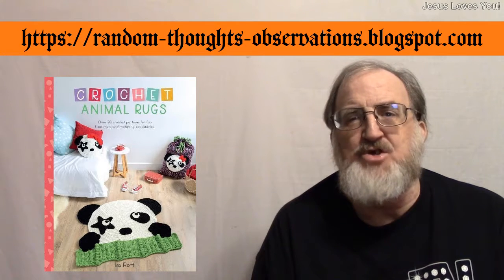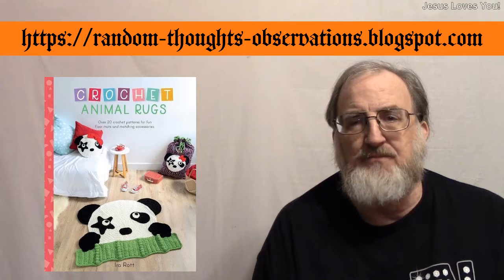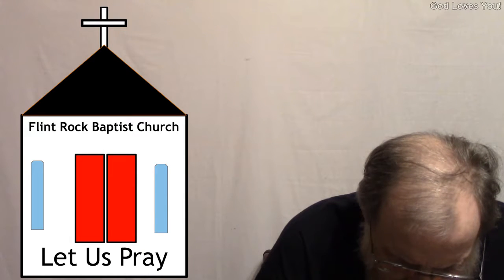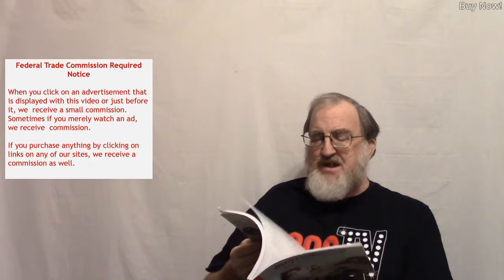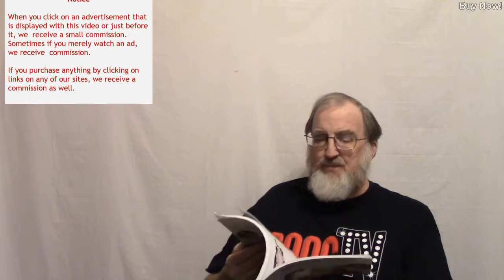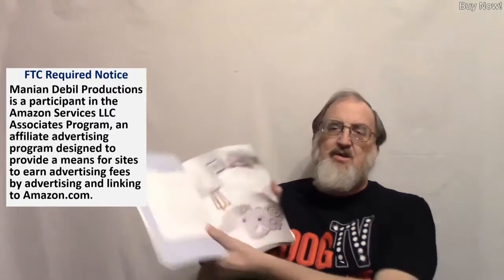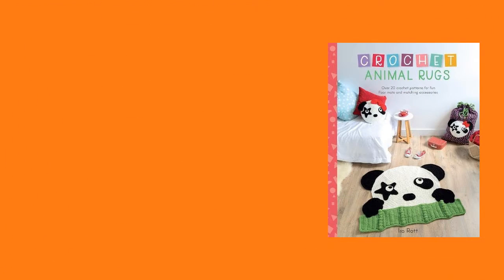Random Thoughts and Observations Crochet Animal Rugs by Ira Rott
Crochet Animal Rugs by Ira Rott
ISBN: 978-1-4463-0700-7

Crochet Animal Rugs by Ira Rott is loaded with adorable animal projects to crochet. There are elephants, kitties, pandas, monkeys, and all sorts of cute critters included in this book.

There are patterns for rugs, pillows, stool covers, and other accessories.

Though this book appears to have been published in the U.K., it uses American crochet terms. The instructions are easy to follow.

Crochet Animal Rugs would be a great book for crocheters that are animal lovers and have little ones in their lives to gift with these creations.

I can’t wait to get started on the elephants. What about you?

We were sent a complimentary copy of this book.  We are under no obligation to write any review, positive or negative.

We are disclosing this in accordance with the Federal Trade Commission's 16 CFR, Part 255.

Manian Debil Productions is a participant in the Amazon Services LLC Associates Program, an affiliate advertising program designed to provide a means for sites to earn advertising fees by advertising and linking to Amazon.com.